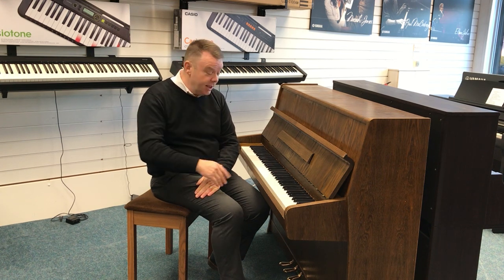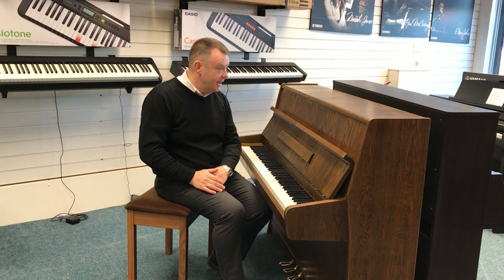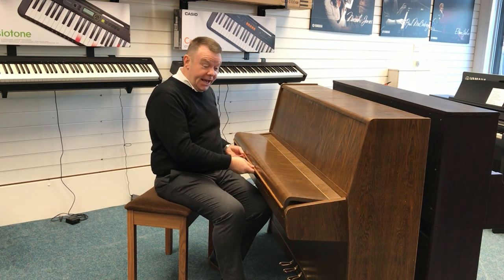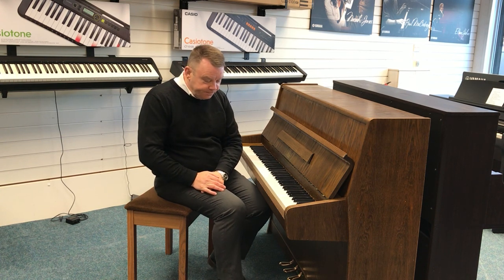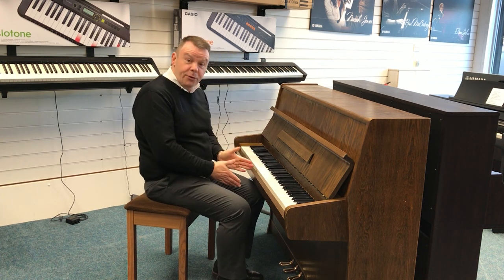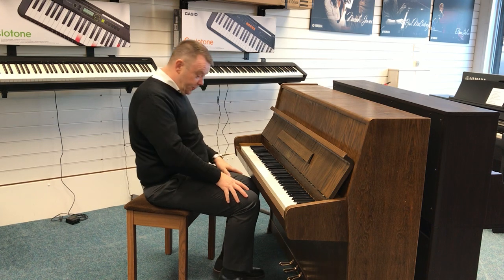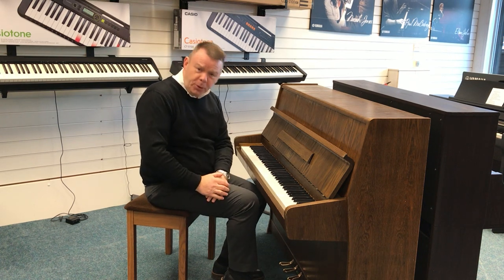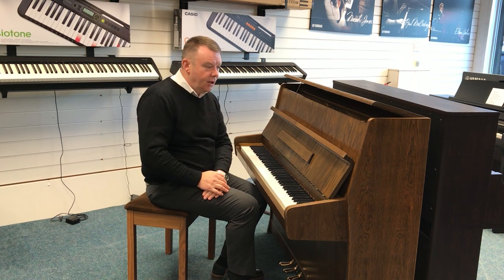Rosler Upright Acoustic Piano | Used | Demonstration & Reasons to buy this Piano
Here we have Andrew showing you the Rosler Upright Acoustic Piano | Used | Southport Store

Free Delivery and installation to UK mainland groundfloor.
Tuned and prepared before dispatch.
12 Month Guarantee.

The Rosler piano company was founded in Czechoslavakia in 1878 by Gustav Rosler, the company has since become part
of the prestigious Petrof piano company. Finished in a rich warm Walnut satin cabinet, the piano has 3 pedals
the middle one being a practice pedal. The piano has a warm strong European sound and plays very well indeed.
The piano is used and has some minor marks about the cabinet.

You can find out more about this piano and other pianos on Rimmers Music website.